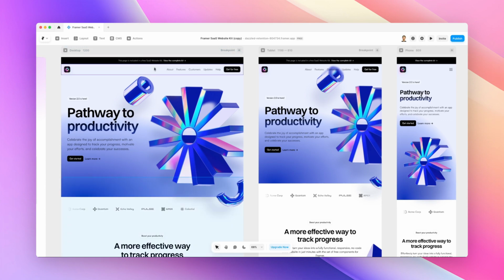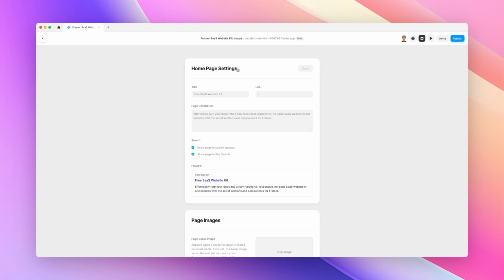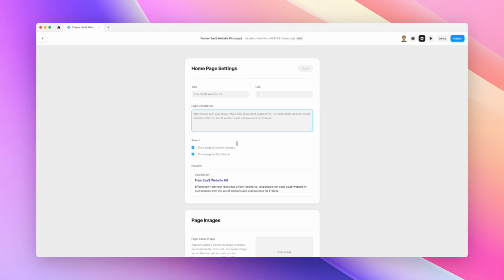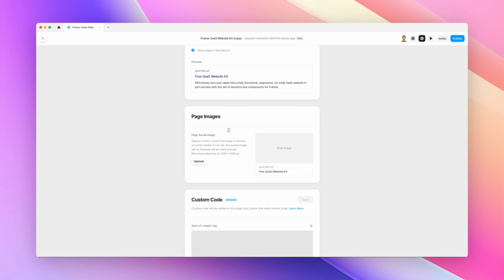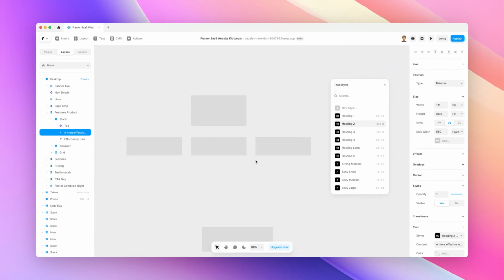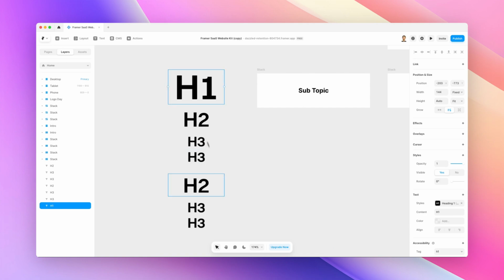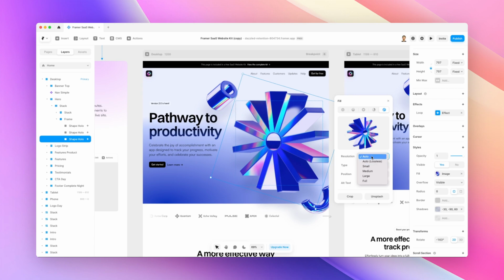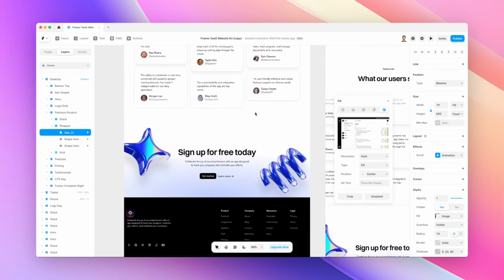Framer SEO 101: Full Guide